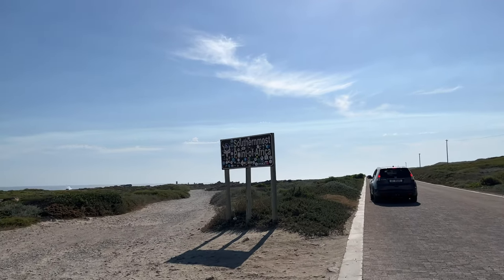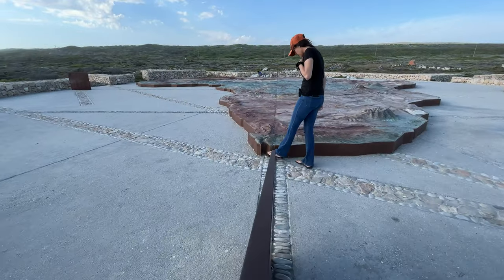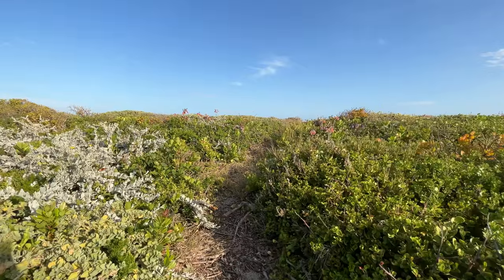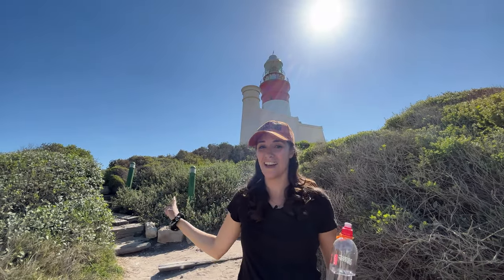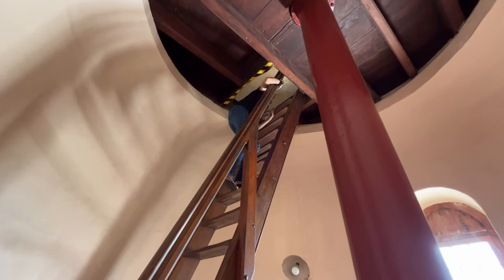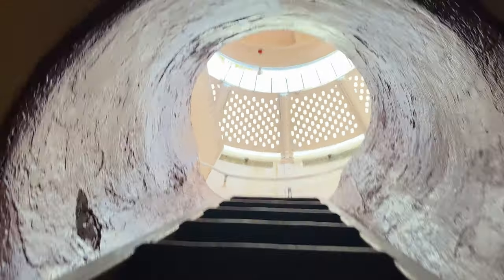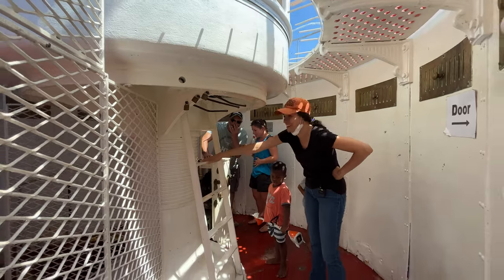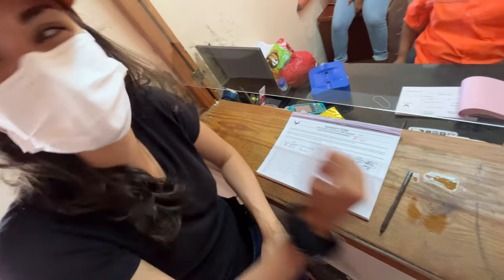Cape L'Agulhas Agulhas - The Southernmost Tip of Africa - Where two Oceans Meet! GARDEN ROUTE Travel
We're Steve and Naz. We have been Digital Nomads and Remote workers for over two years as we travel and explore the planet.

From van life to lighthouse life? Cape Agulhas is the southernmost point of the African continent and is also the dividing line between the Atlantic and Indian oceans. It is also home to one of the oldest lighthouses in South Africa, still in operation.

In this episode we went to Cape Agulhas National Park and climbed an old (and scary) lighthouse.

From WP: Cape Agulhas is located in the Overberg region, 170 kilometres (105 mi) southeast of Cape Town. The cape was named by Portuguese navigators, who called it Cabo das Agulhas—Portuguese for "Cape of Needles"—after noticing that around the year 1500 the direction of magnetic north (and therefore the compass needle) coincided with true north in the region.The cape is within the Cape Agulhas Local Municipality in the Overberg District of the Western Cape province of South Africa.

A common misconception is that the Cape of Good Hope is the southern tip of Africa, based on the misbelief that the Cape was the dividing point between the Atlantic and Indian oceans. In fact, the southernmost point of Africa is Cape Agulhas about 150 kilometres (90 mi) to the east-southeast. The currents of the two oceans meet at the point where the warm-water Agulhas current meets the cold-water Benguela current and turns back on itself. That oceanic meeting point fluctuates between Cape Agulhas and Cape Point (about 1.2 kilometres (0.75 mi) east of the Cape of Good Hope).

Cape Agulhas is a rocky promontory located on the south-western tip of South Africa. It is considered the dividing point between the Atlantic and Indian Oceans, and is the southernmost point of the African continent.

Cape Agulhas is a popular tourist destination, known for its spectacular scenery, rugged coastline, and abundant wildlife. It is also home to numerous lighthouses, shipwrecks, and historical sites.

The cape is named after the Agulhas Bank, a large shoal located just off the coast. The bank is home to numerous coral reefs, providing a habitat for a variety of marine life. The area is also a popular spot for whale watching, with several species of whales and dolphins regularly seen in the area.

On land, the cape is home to a variety of animal species, including antelopes, jackals, and hyenas. It also provides habitat for numerous birds, such as the African penguin, Cape gannet, and various species of gulls.

The area is also home to a number of historical sites, including the Cape Agulhas Lighthouse, which has been in operation since 1848. There are also several shipwrecks in the area, including the famous HMS Birkenhead, which ran aground in 1852.

The cape is also known for its unique climate, with mild temperatures and low wind speeds. It is a popular destination for hikers and campers, with numerous trails and campsites available in the area.

Cape Agulhas is a stunning and unique destination, offering spectacular scenery, abundant wildlife, and a wealth of history and culture. It is a great place for a holiday, offering activities and attractions for all ages. Whether you’re looking for a relaxing beach holiday, a chance to explore the area’s unique wildlife, or an opportunity to learn about its rich history, Cape Agulhas is sure to provide an unforgettable experience.

Fynbos is a unique biome found in the southwestern and southern regions of South Africa. It is characterized by its small, evergreen shrubs and is home to a variety of unique species, many of which are endemic to the region.